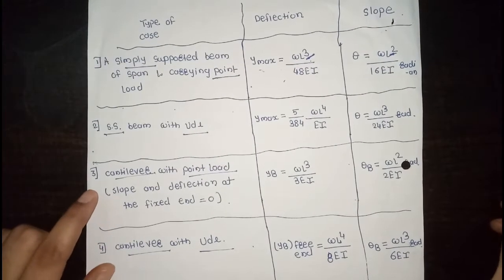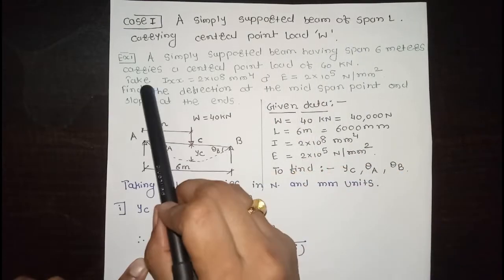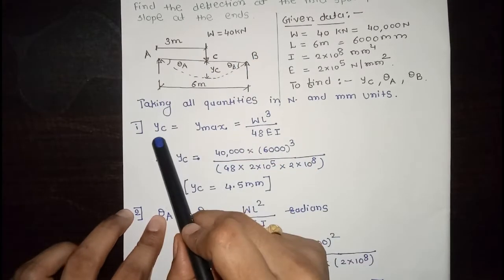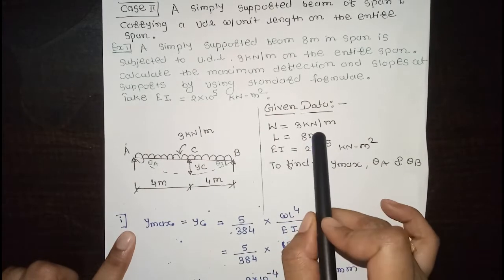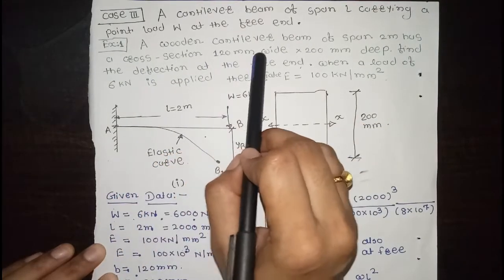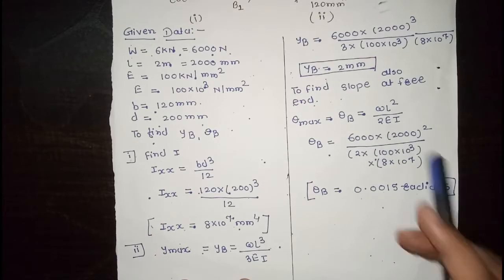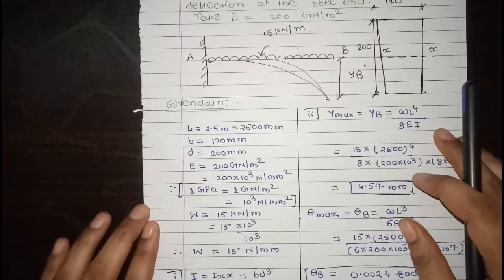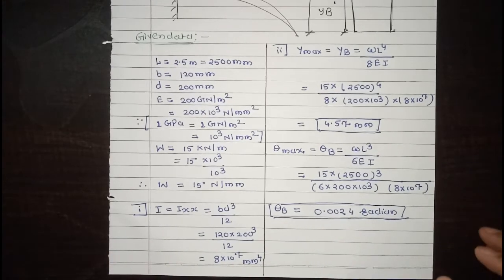Numerical on Slope Deflection (part-6)